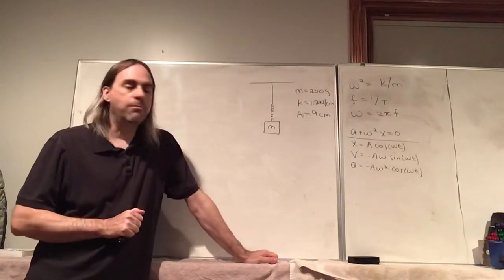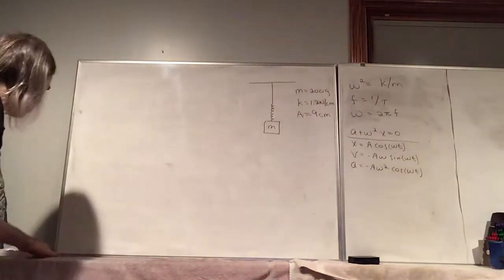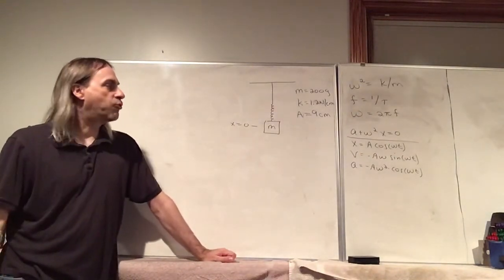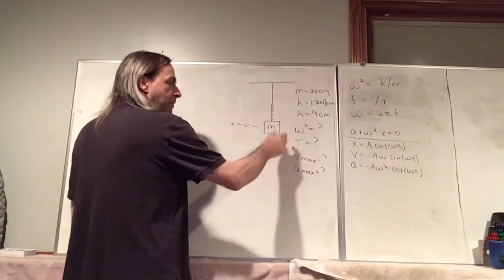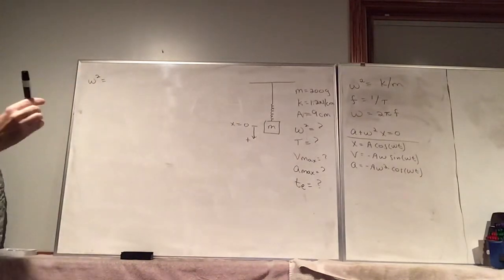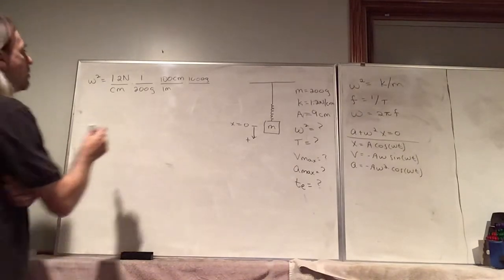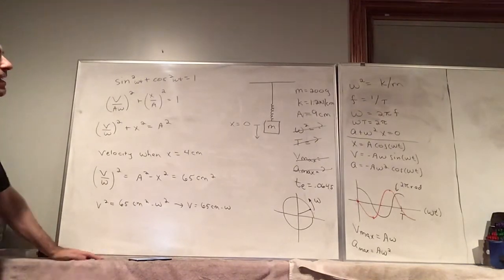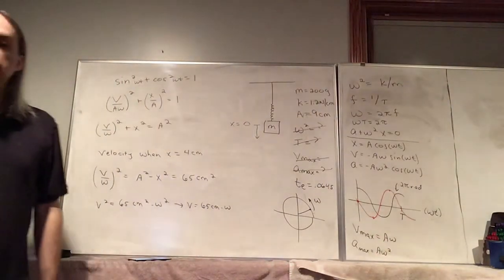Simple Harmonic Motion Problem